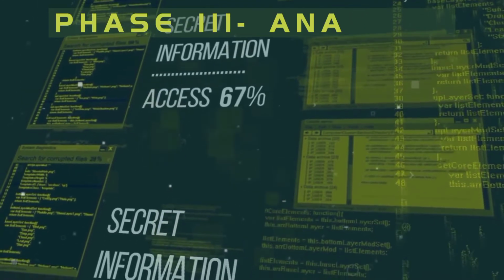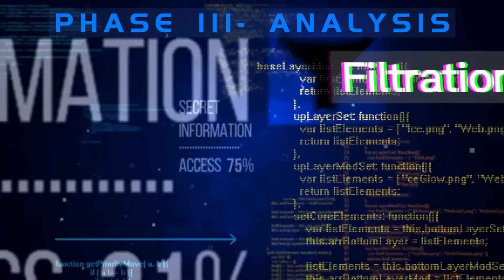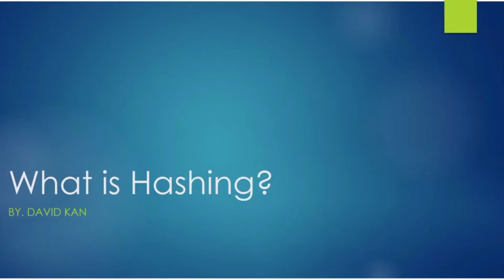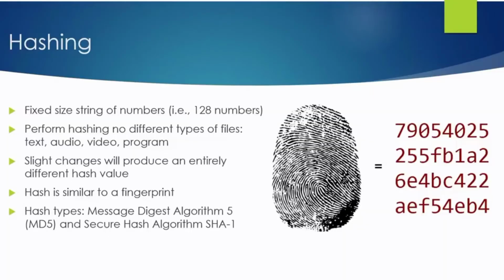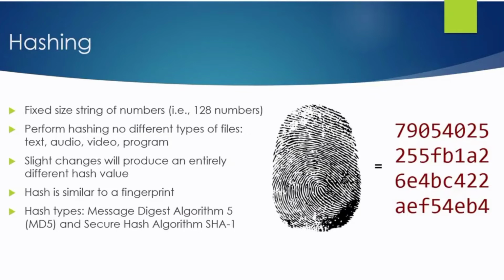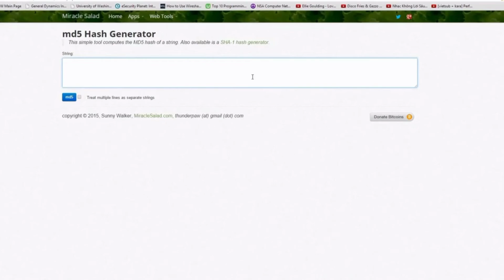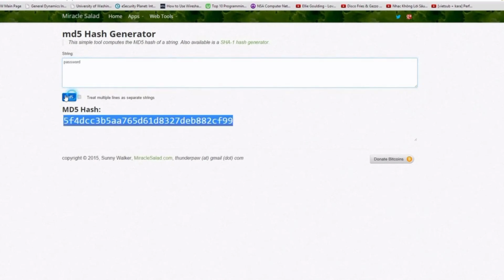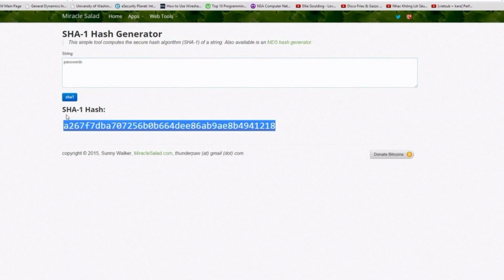Digital Forensics and Hashing Algorithm